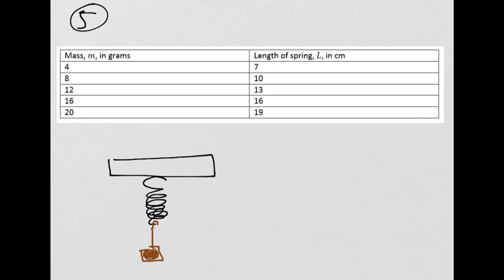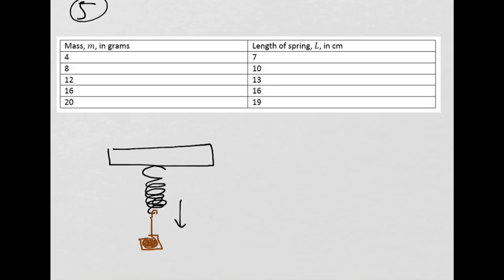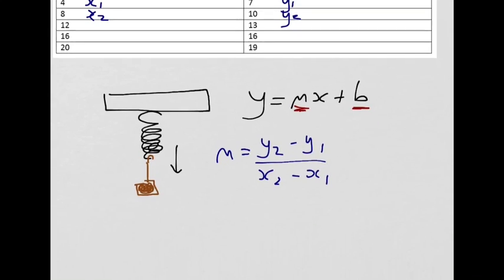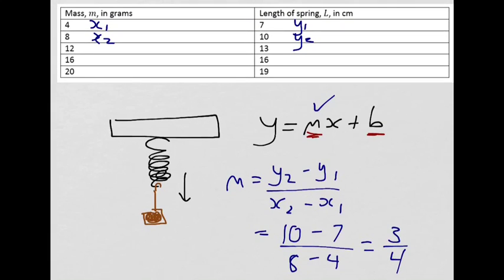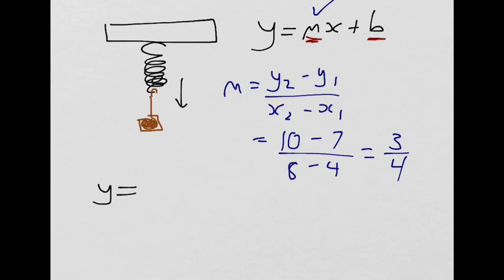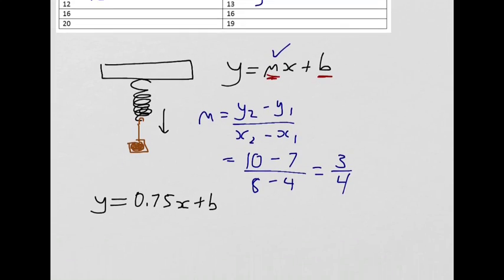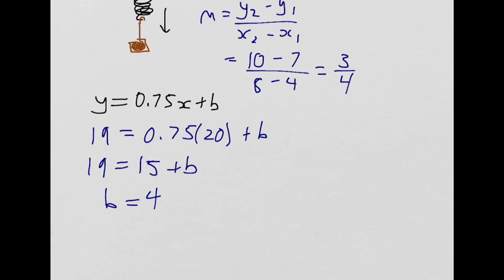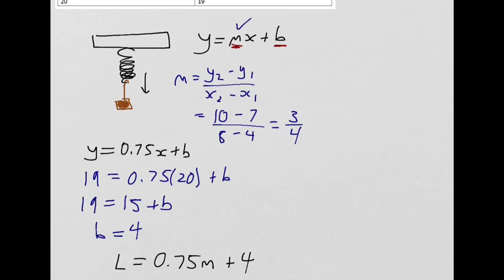7.1 | Example 5